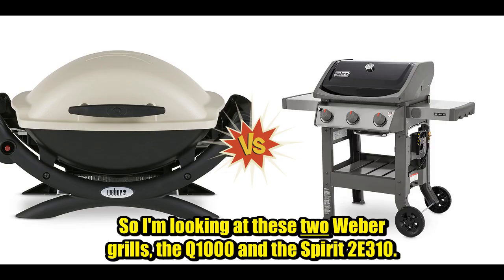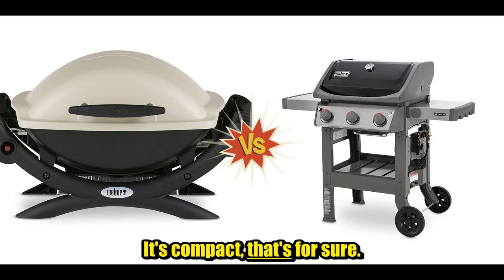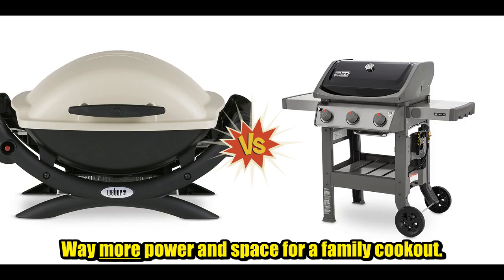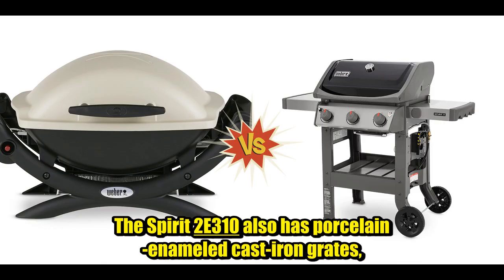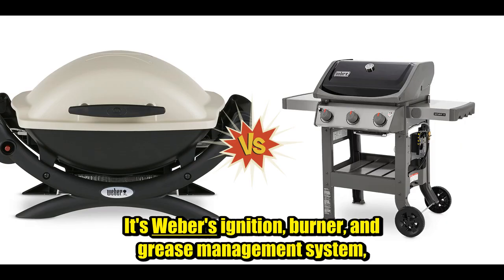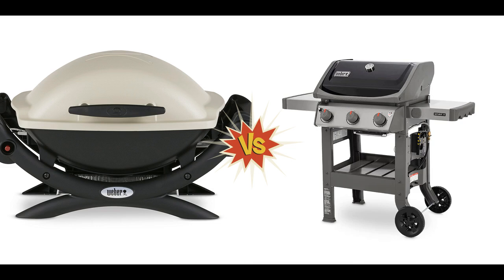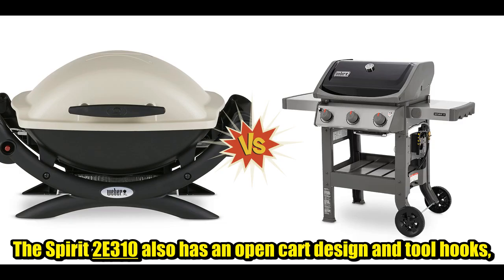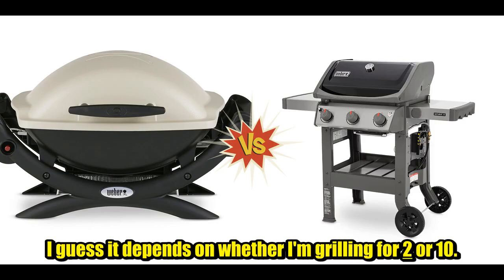Weber Q1000 Liquid Propane Grill VS Weber Spirit II E-310 Grill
Choosing between the Weber Q1000 and the Weber Spirit II E-310? This video breaks down the key differences between these popular Weber grills, highlighting the Q1000's portability versus the Spirit II E-310's larger cooking area and multi-burner system. We'll help you decide which grill best suits your needs by comparing size, features, and overall value, so you can confidently choose the perfect Weber for your grilling style!

📋 For more details on the products and a detailed price history:
• Weber Q1000 Liquid Propane Grill: